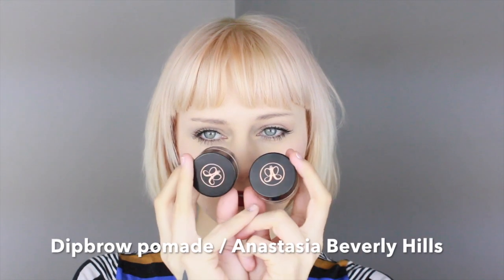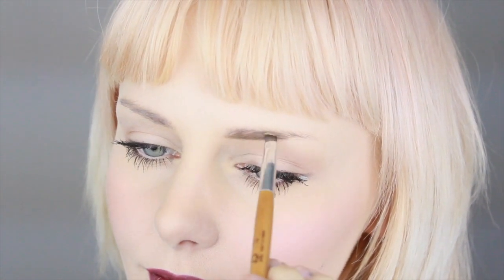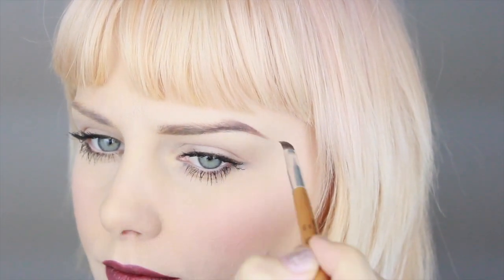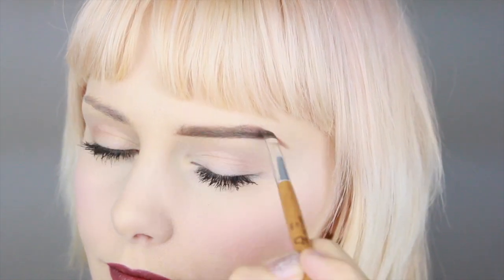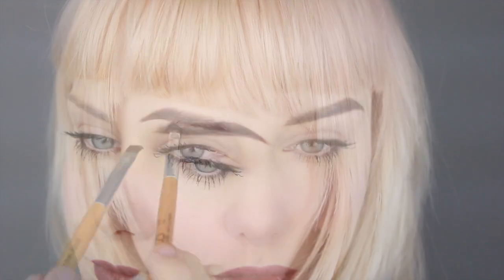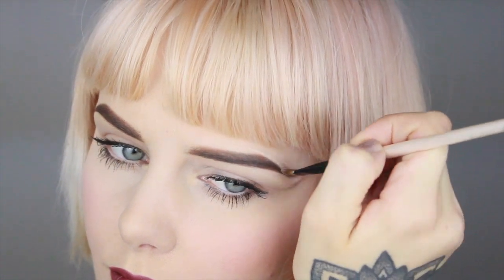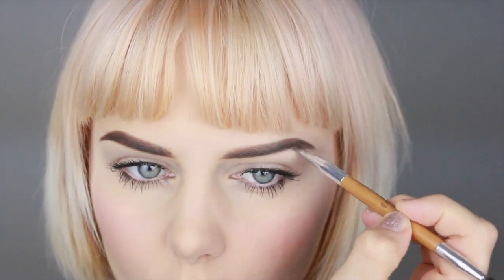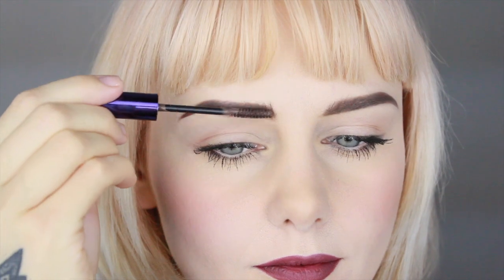Brow Tutorial : How I do my brows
This is pretty much my normal brow rutine, atleast when I want a little more bold brow... Which is almost all the time, haha.

Sorry I had to reupload this video, but the sound was weird so I had to fix that.

Lots of the love, xo